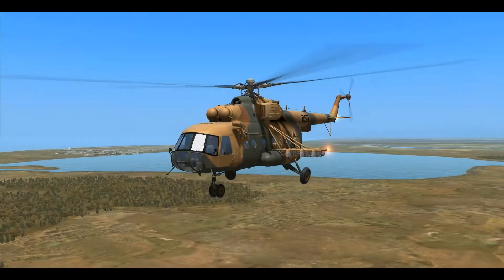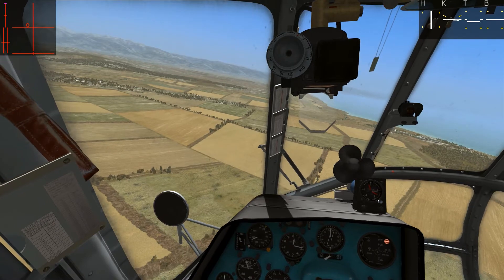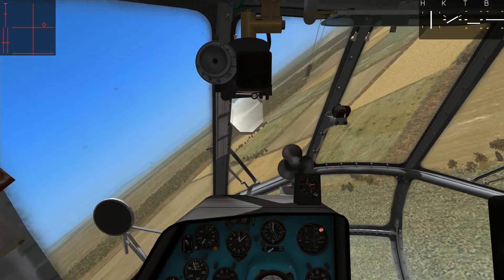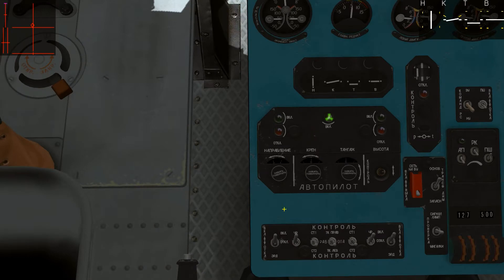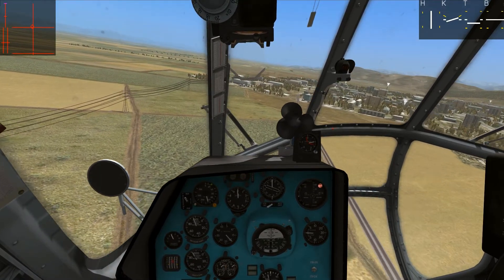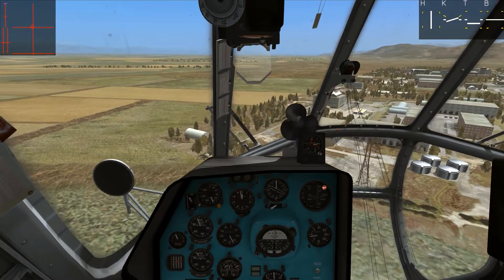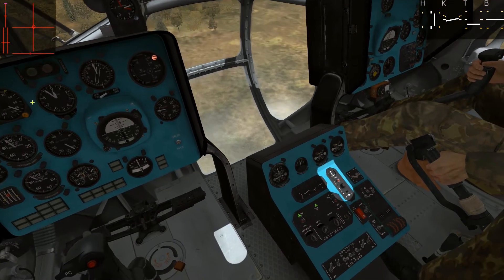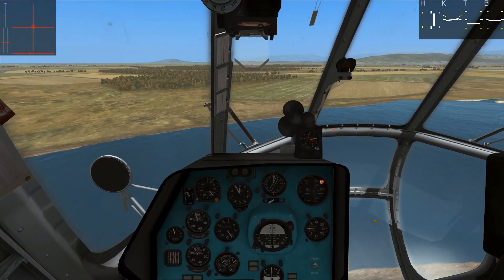DCS Mi-8 - Trim & Autopilot Tutorial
DCS World